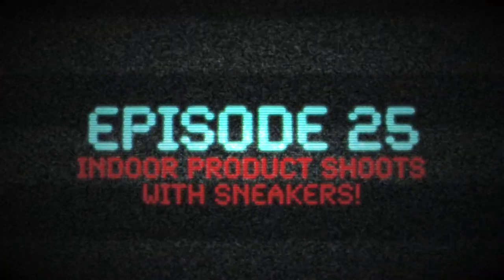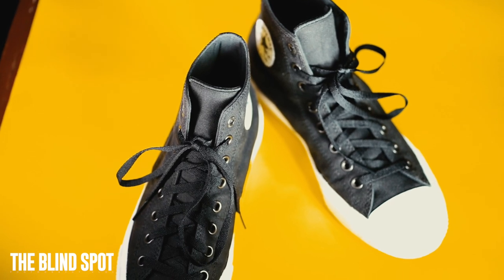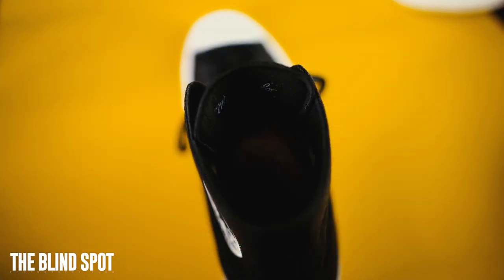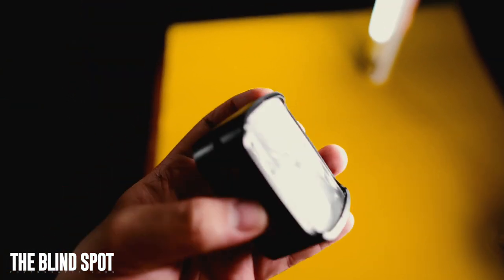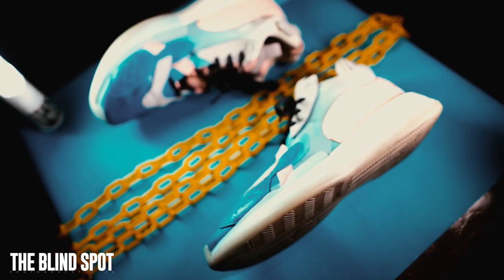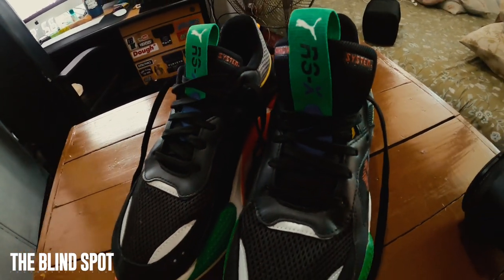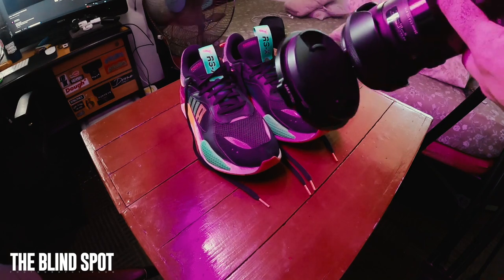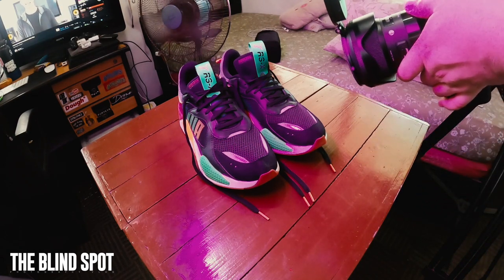INDOOR PRODUCT SHOOT DURING QUARANTINE! | The Blind Spot S4 Ep. 25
Hey, guys! How are you and your family during quarantine? Here is something you can do with any products you have at home!

For more cinematic vlogs, editing tutorials for Lightroom, Photoshop and Final Cut, make sure to check out my videos weekly!

FAQs

Camera
- Sony A7iii

Microphone
- MXL 990 USB

Editor | Post Processing (Photos and Videos)
- Adobe Photoshop
- Adobe Lightroom
- Adobe Illustrator
- Final Cut Pro -